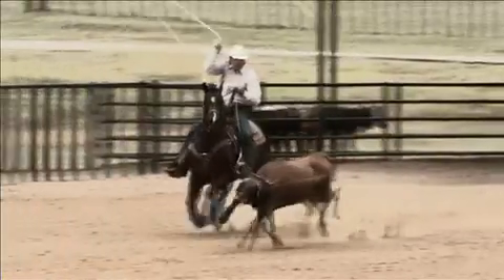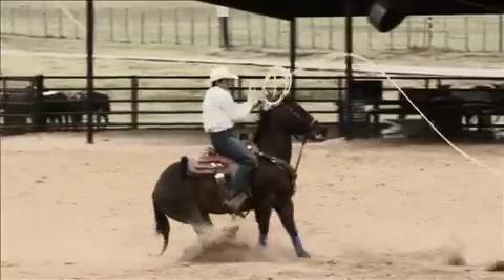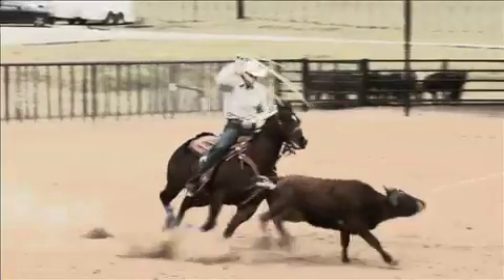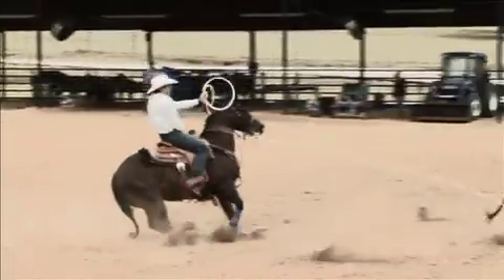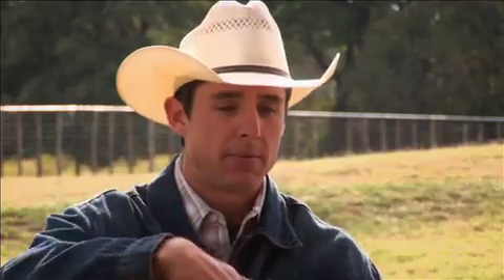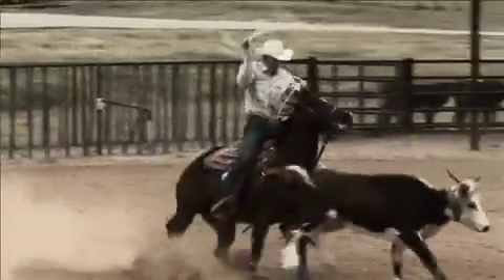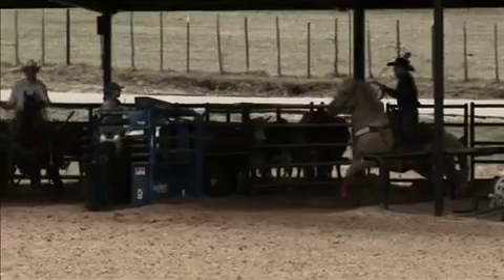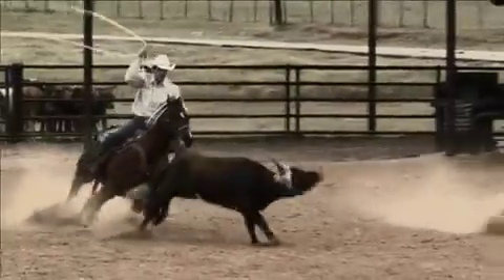Patrick Smith Advice: The Tip Of Your Rope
Patrick Smith, team roper/heeler gives advice on the tip of your rope.